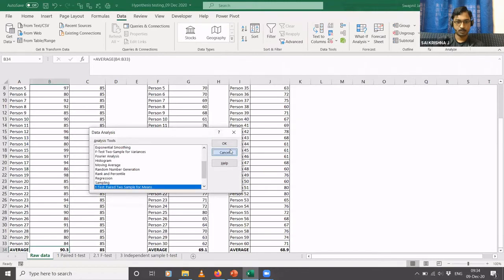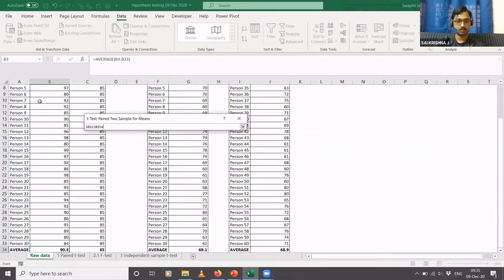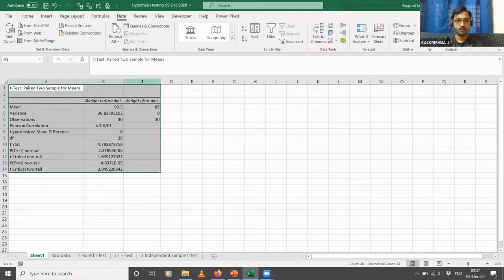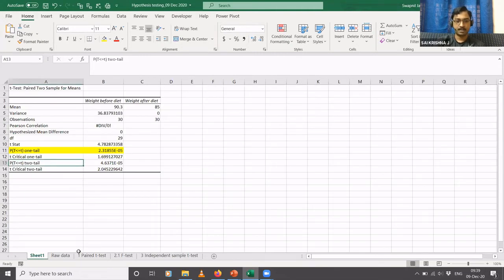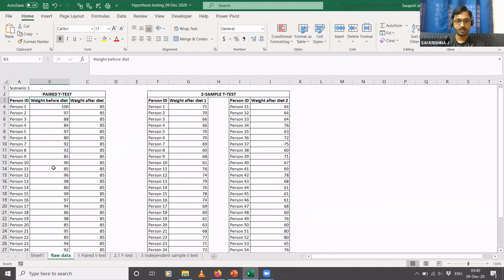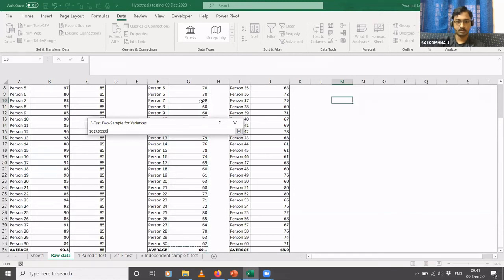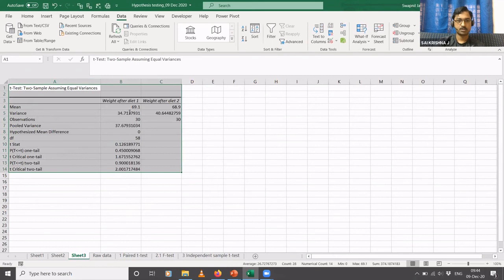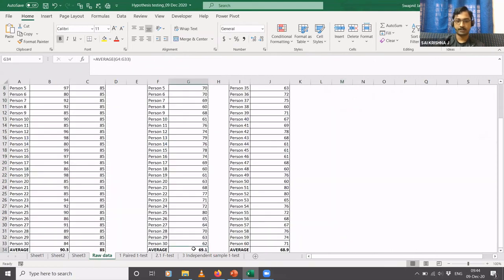Hypothesis Testing Using MS Excel F - test